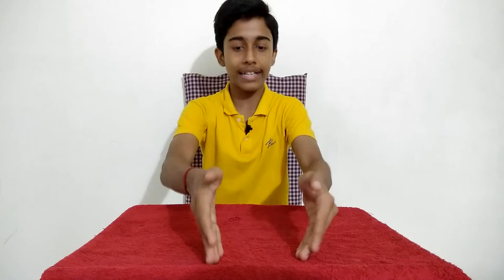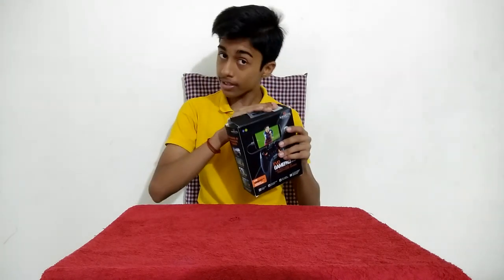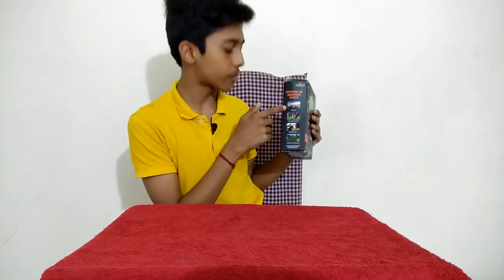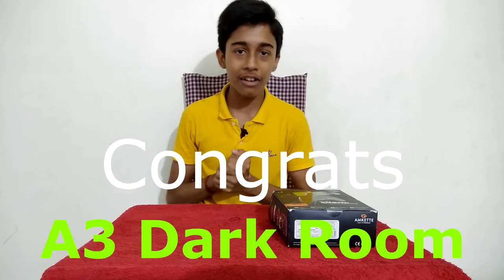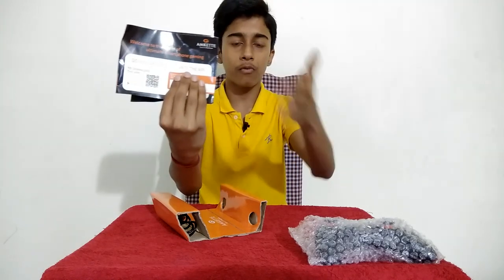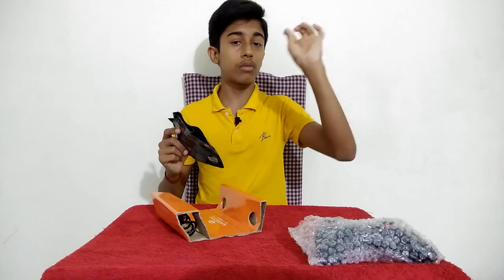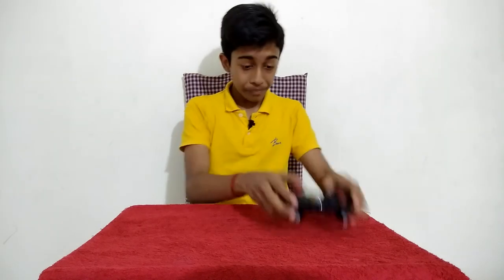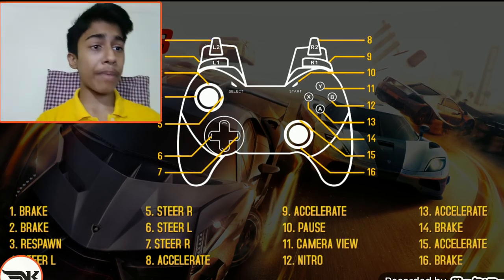|!!!This Is Insane!!!! Unboxing the Amekette Evo Gamepad & Lets Play Asphalt 8 and Modern Combat 5|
Hey guys the first gameplay video too so if u want more of these like and subscribe and comment below and also iam sry that I couldn't upload anything for months .This gamepad is awesome. So guys enjoy this video